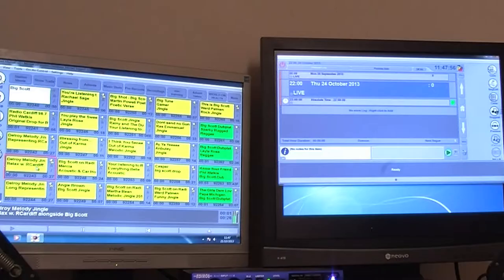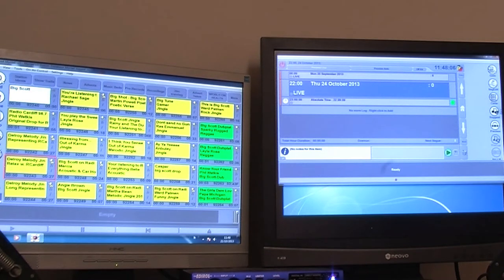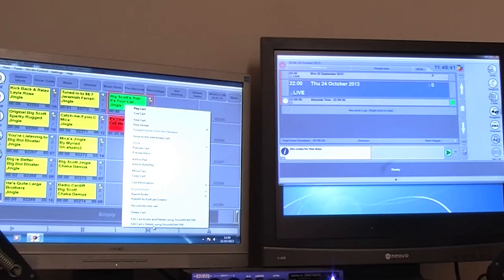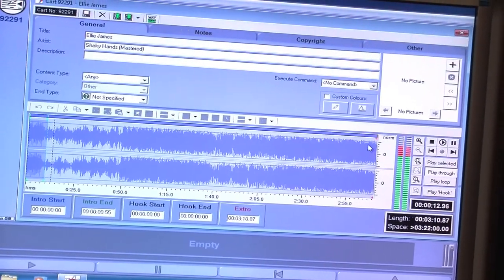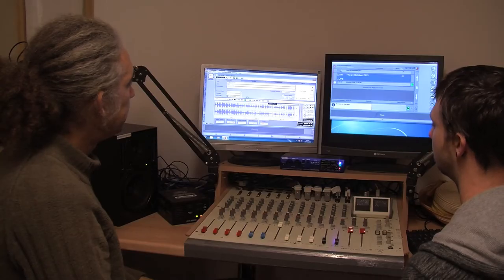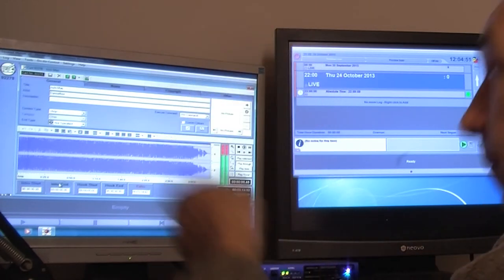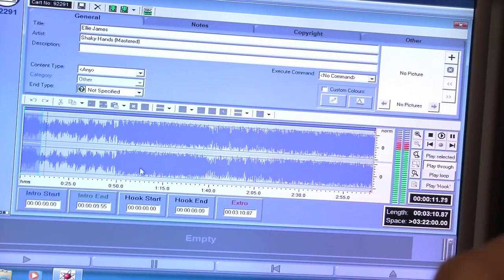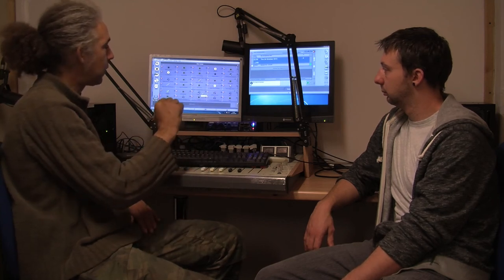Myriad Tutorial - All About Guitars Skill Up Break Free and Big Scott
All About Guitars's Skill Up, Break Free Programme aims to Improving employability through Music-related Work Based Learning and music related essential skills studies. Approved training supplier for the WCVA Engagement Gateway program. Working together with other freelance Music Leaders through community workshops and private tuition to develop musical appreciation, skills and experiences for the purpose of social, economic, academic and emotional health and well-being.

One of the Programme Leaders is Big Scott a Radio DJ and Music Promoter from Cardiff who heads up the Radio Production Strand

This is  tutorial teaching Candidates how to edit and upload tracks for Myriad reading for a live Radio Broadcast

for more information on All About Guitar's Skill Up, Break Free Programme check out

the programme is funding by the European Social Fund and the WCVA